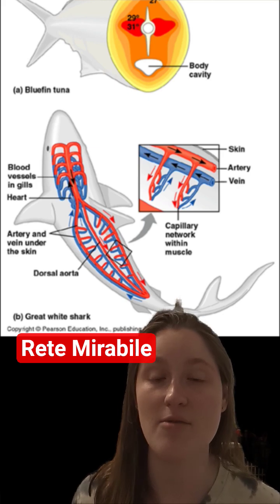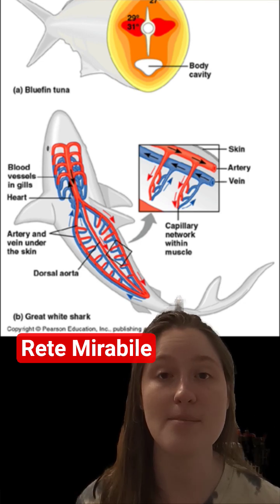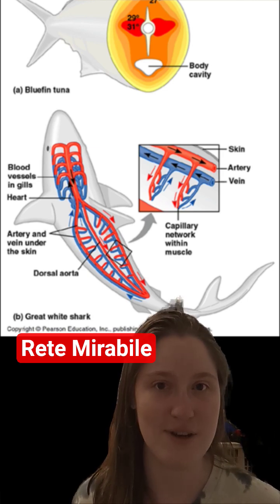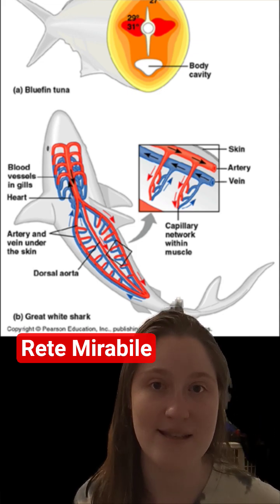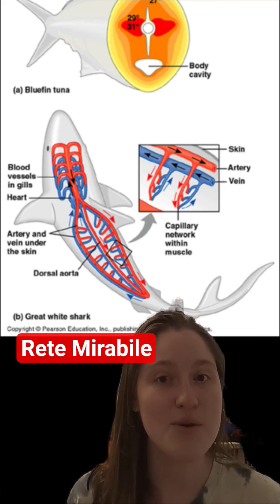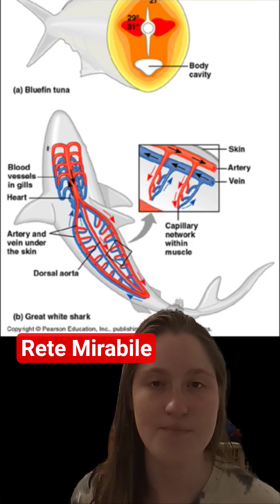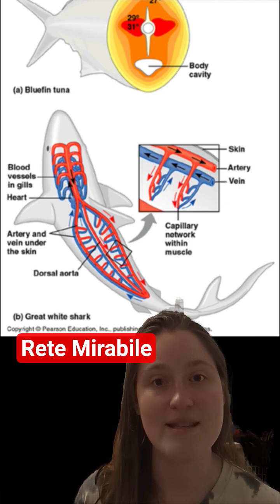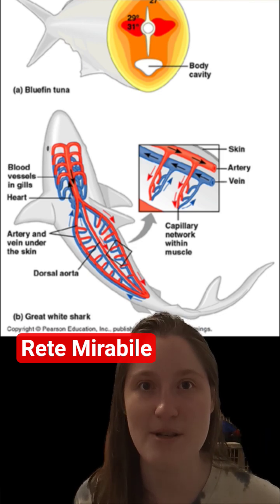Fish Fact Friday #55 - RETE MIRABILE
Ft. Kendall